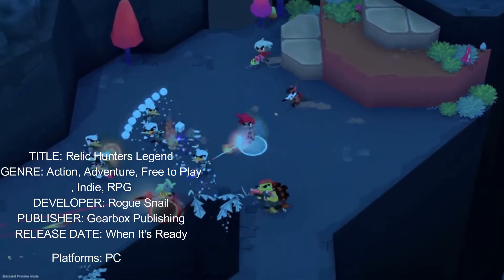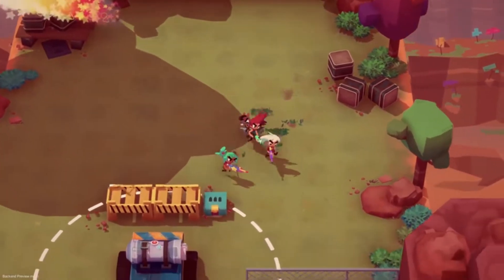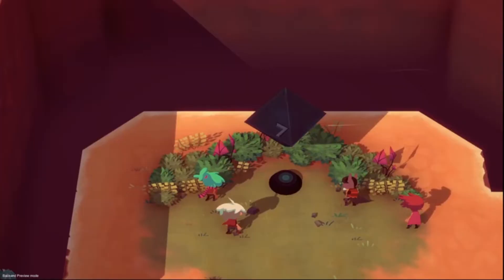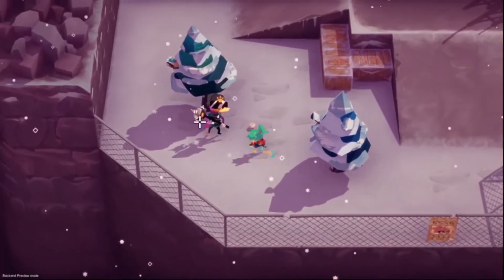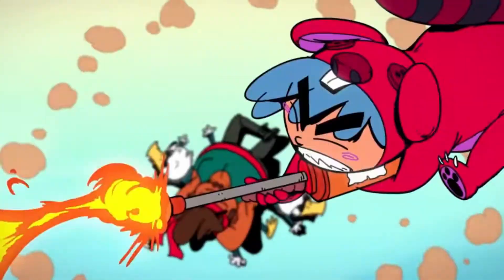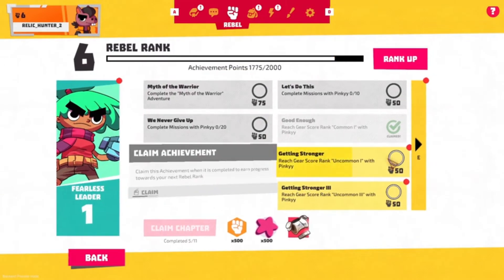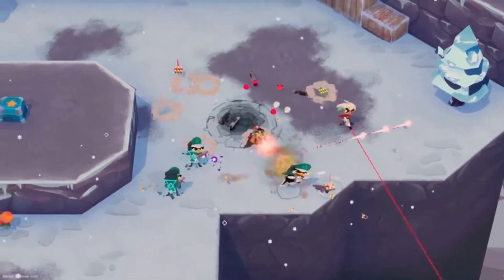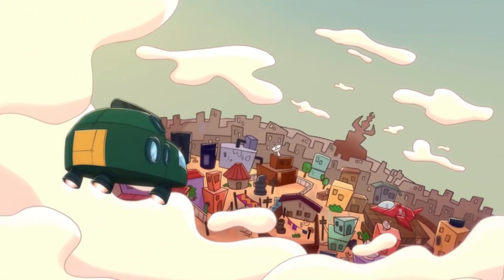Relic Hunters Legend – Gameplay Trailer | This AWESOME game is going FREE When It's Ready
Free to Play Games
 FREE TO PLAY Games Walkthroughs TwitXGame